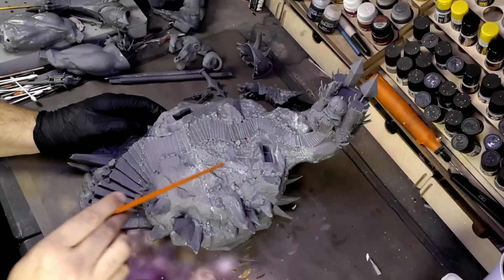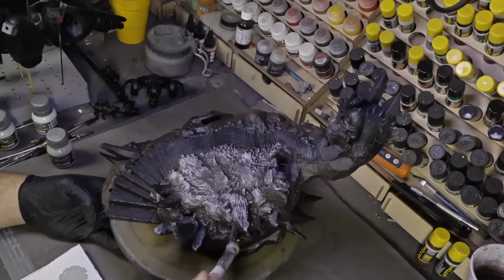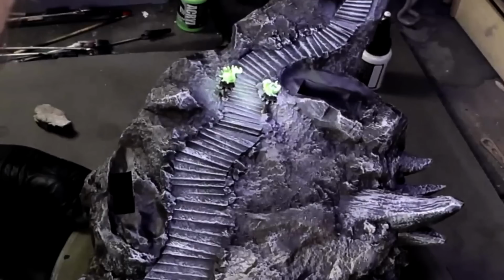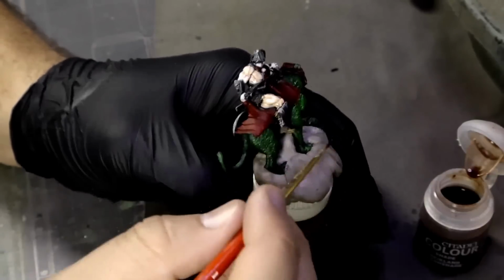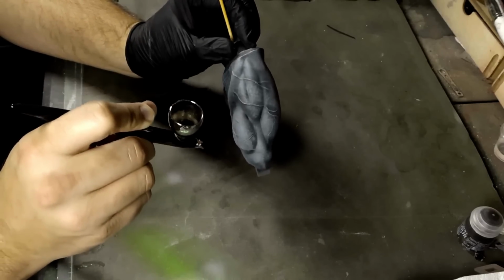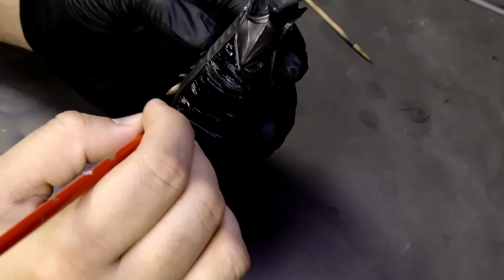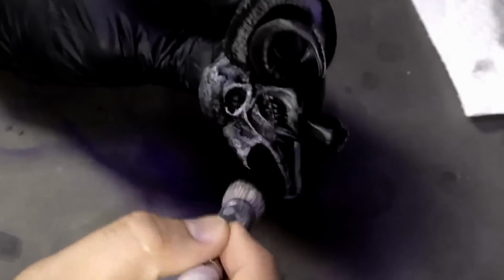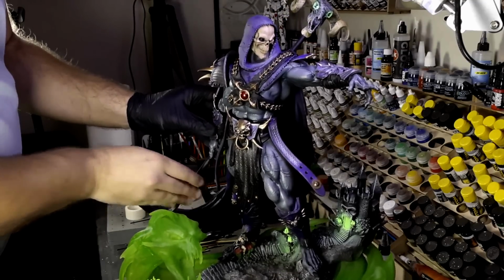By the Power of Grayskull! Skeletor is Unleashed! Painting a Colorful 3D Printed Masterpiece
This week we are painting Skeletor in this huge scene designed by ZEZ Studios. It even includes a mini He-Man!

You can also purchase from my eBay and Etsy sites as well.
Want regular updates and sneak peeks into my builds? How about early access videos?
Interested in the paint stand I use? I designed it myself and it is available on Cults. Patrons can download my STL files for FREE with their membership!

Resins
Elegoo ABS-Like
Sunlu Standard Plus
Sunlu ABS-Like

Studio Lighting
Workbench Desk Lamp
Photography/Filming Lamp

Airbrush Equipment
Airbrush Booth
Air Compressor

Filming Tools
Lavalier Microphone
Gimbal Stabilizer
Camera Tripod
Canon Camera
Phone Camera

Paint Products
Paint Rack

Misc. Tools
Trays for Prints
Rotary Tool Accessories
Rotary Tool